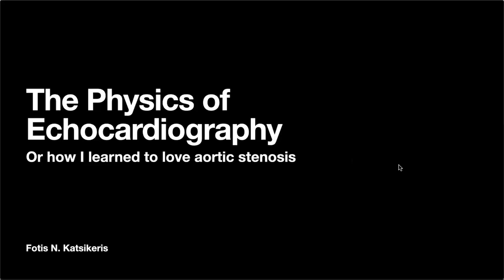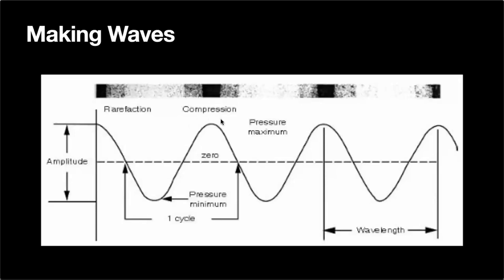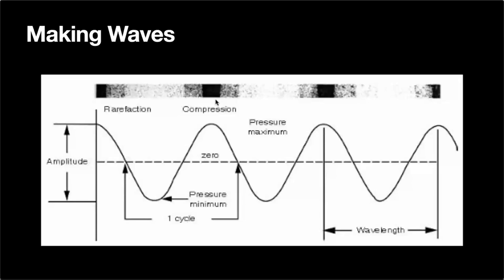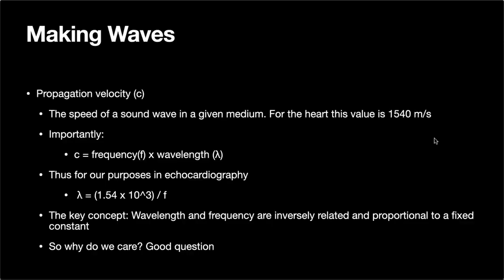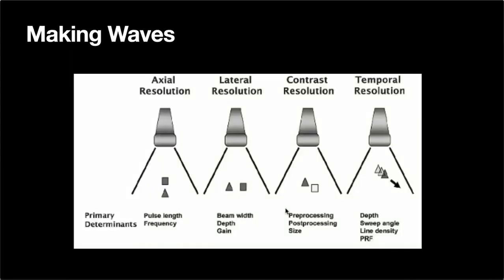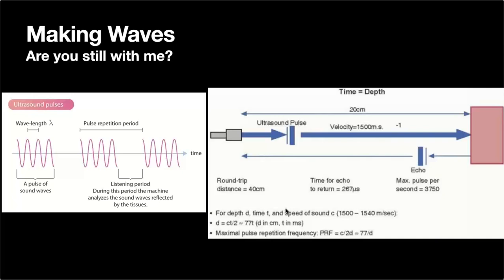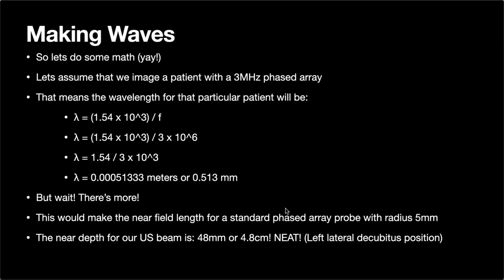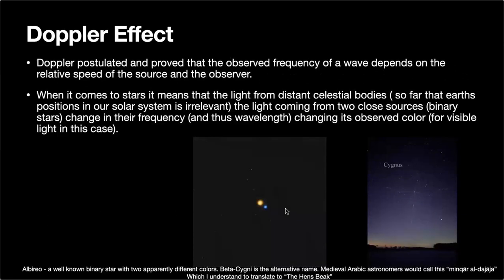The Physics of Echocardiography - How I learned to love Aortic Stenosis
Fotis Katsikeris MD

Objectives:
1. Outline how ultrasound waves are created and used for US imaging
2. Discuss the physics and the relationship between pressure and flow
3. Outline the basic principles of measuring peak and mean pressures by echo
4. Outline the mathematical principles of the continuity equation to assess for valve area
5. Brief discussion about the discrepancies between cath and echo in the evaluation of aortic stenosis